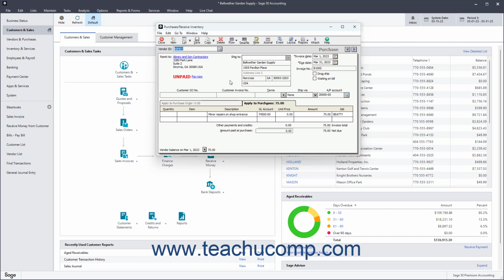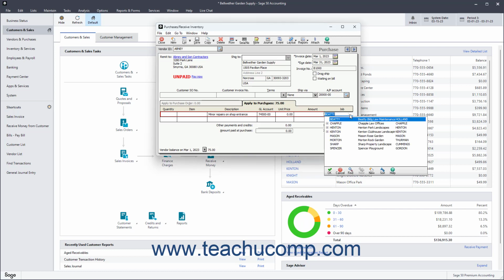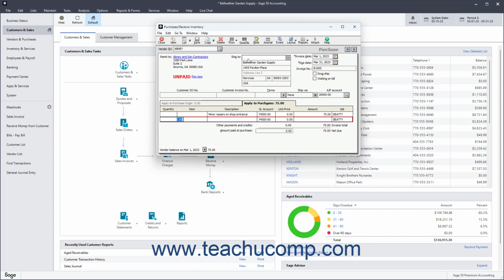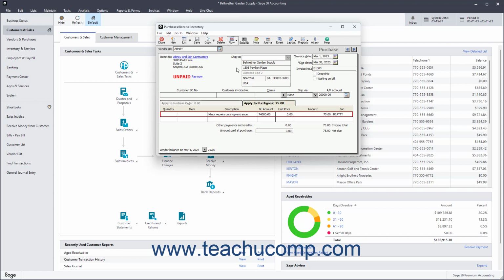How to Make Purchases for Jobs in Sage 50 Accounting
This Sage 50 Accounting tutorial video shows you how to enter purchases for jobs in Sage 50 Accounting. This video is from our complete Sage 50 Accounting training, _Mastering Sage 50 Accounting Made Easy_ ™.